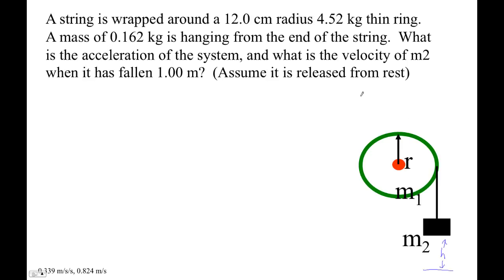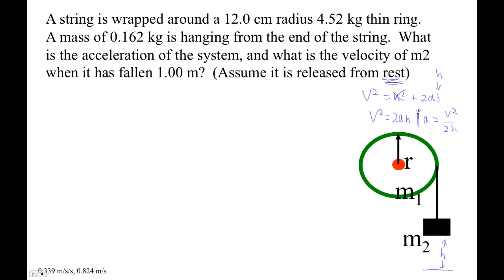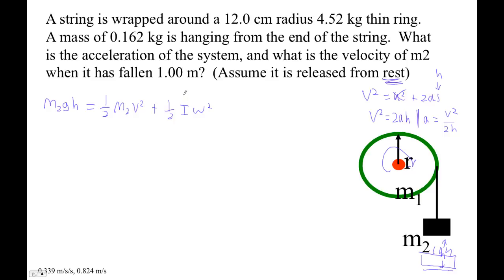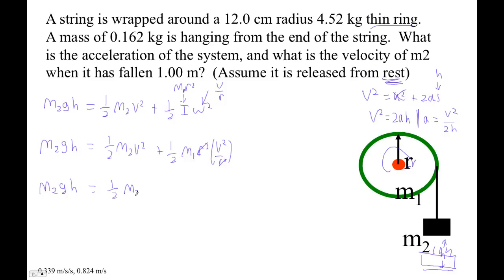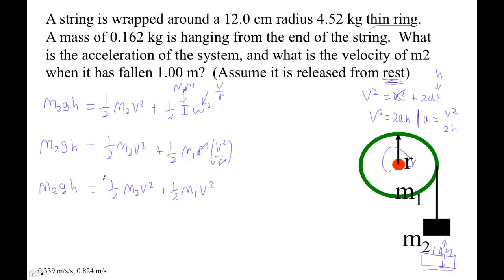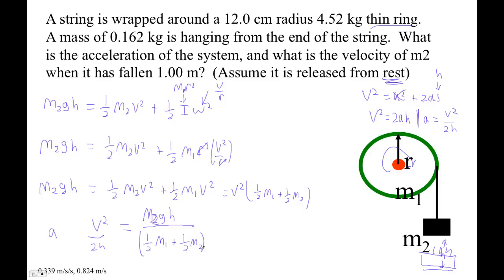HTPIB08J Complex Ex #2 Energy